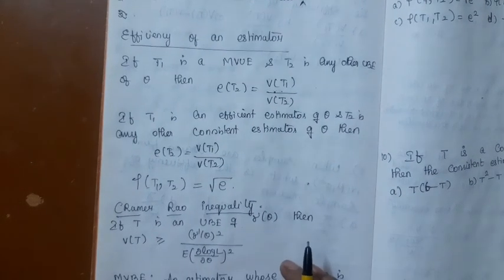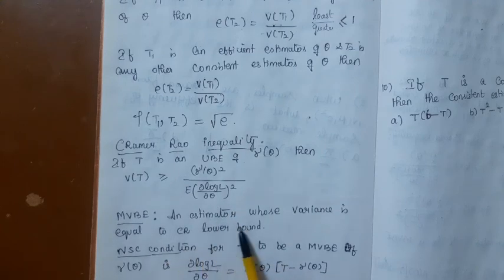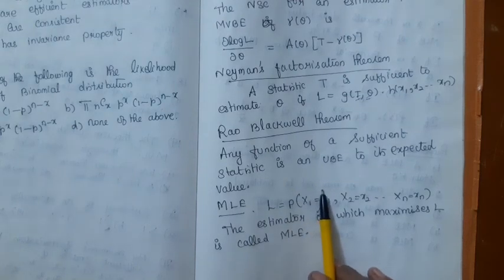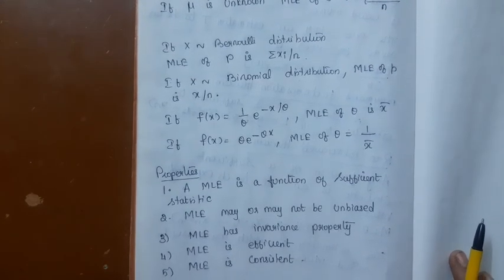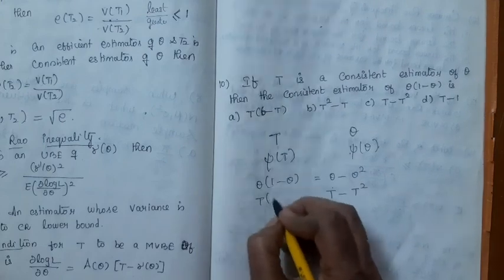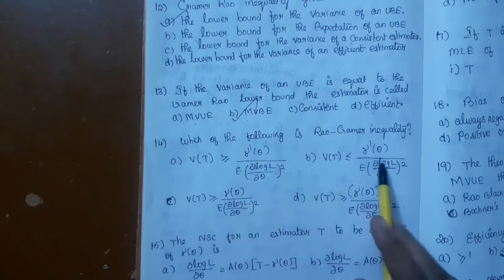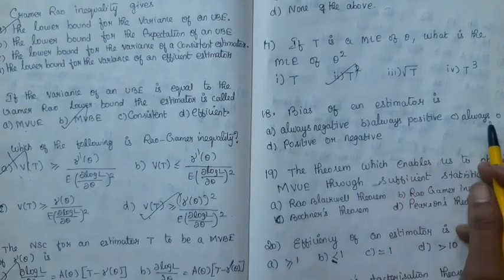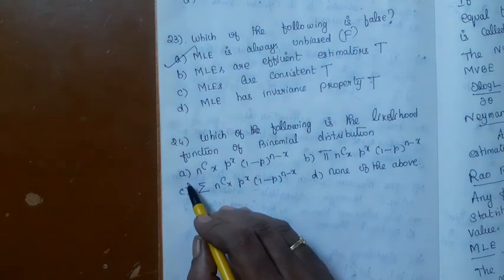Statistics for competitive exams-Video 24(Theory of estimation)